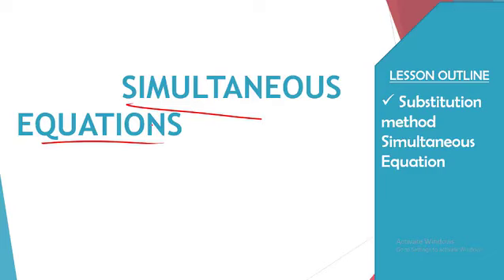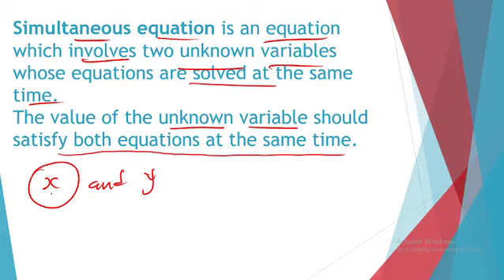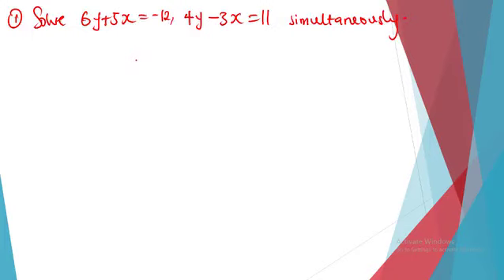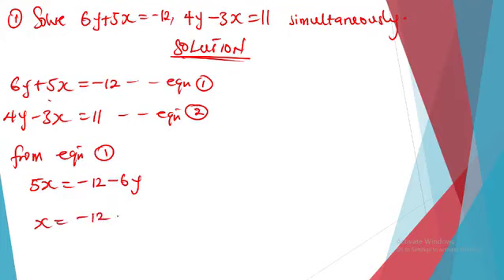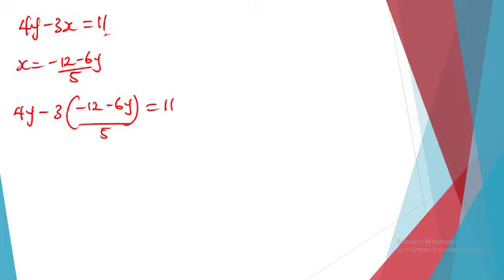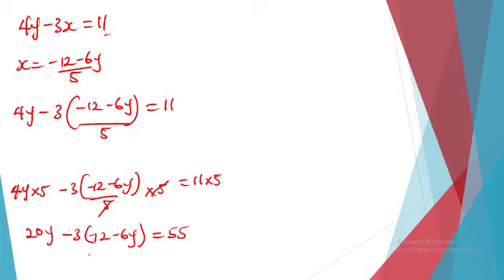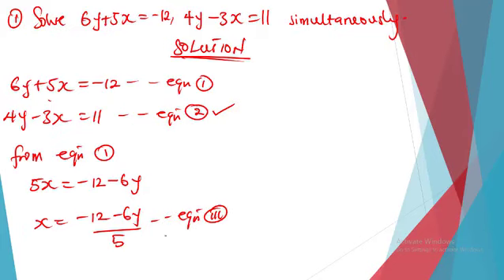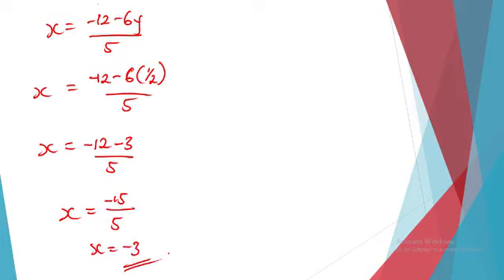Truth Table [SS 2 JAMB Tutorial, WAEC, NECO, Post-UTME, NABTEB]